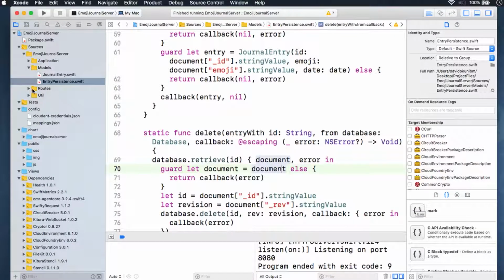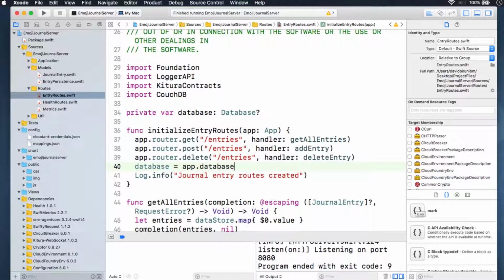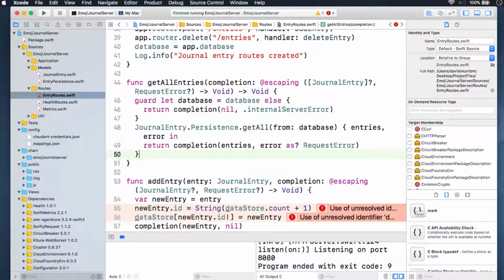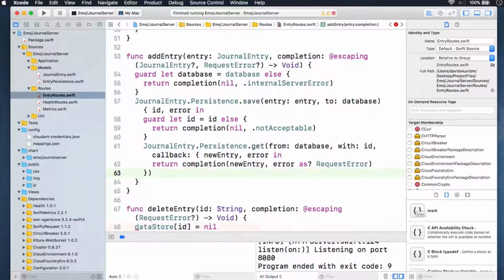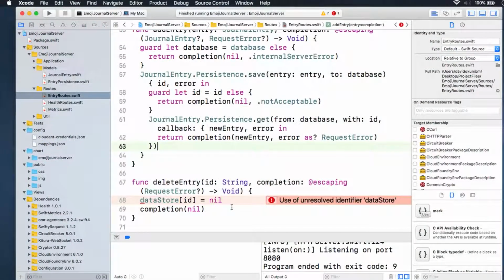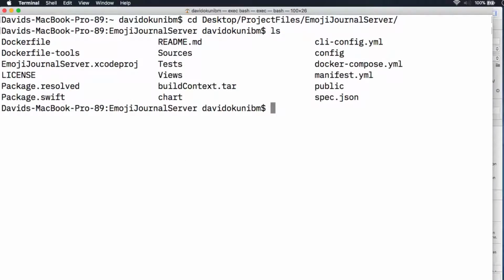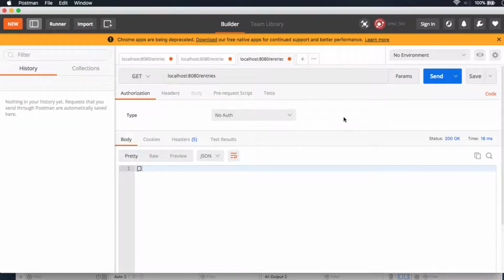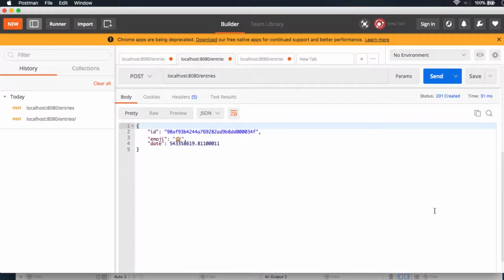Linking Your Router To CouchDB Challenge - An Enterprise Server Side Swift Framework with Swift 4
After you write your persistence functions, you'll hook up your codable routes to your database, finally putting all the pieces together.

From Wikipedia